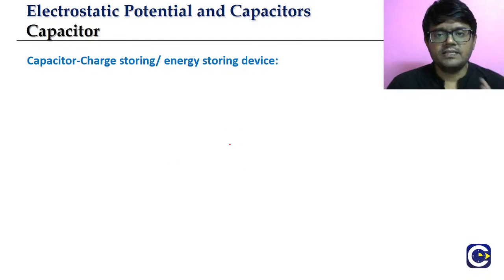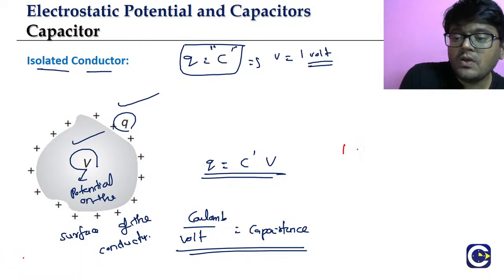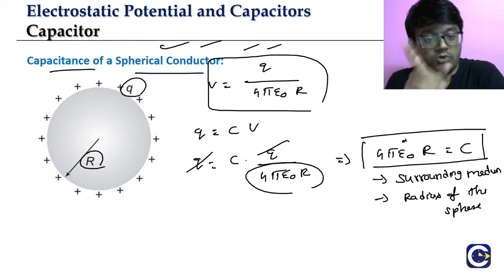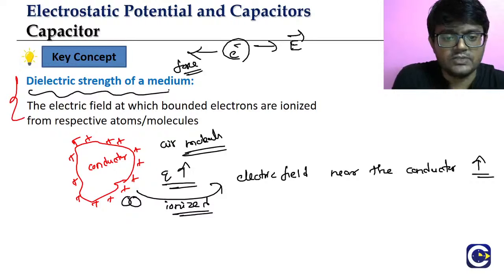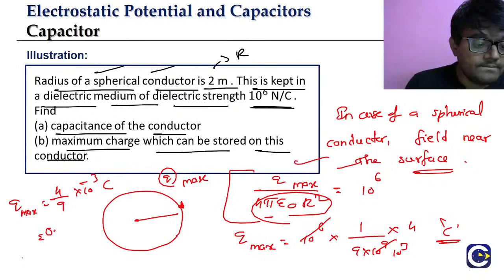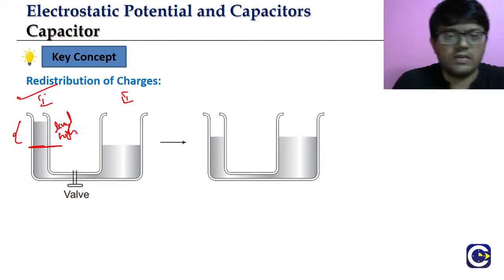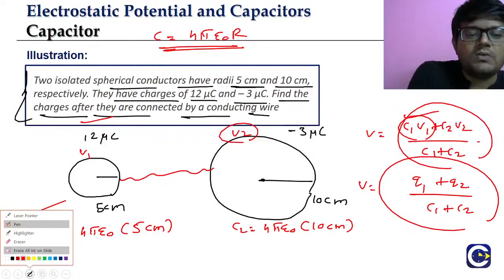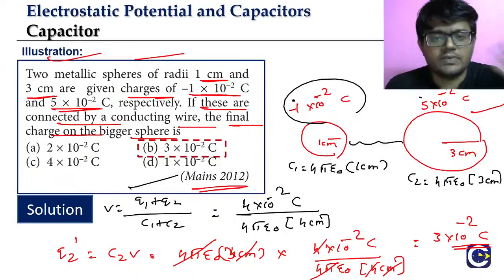Electric Potential and Capacitors-Session 8